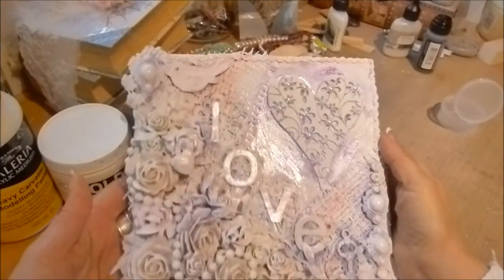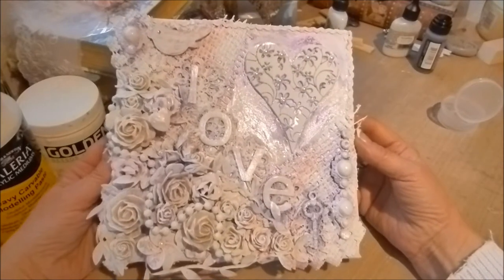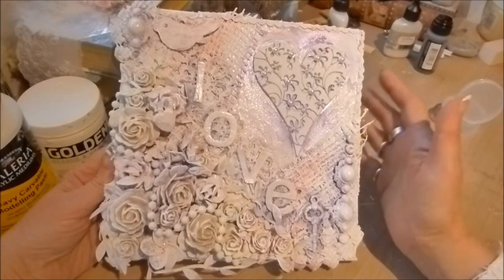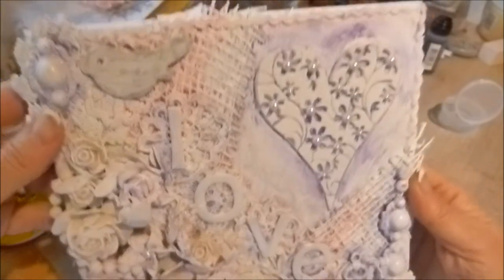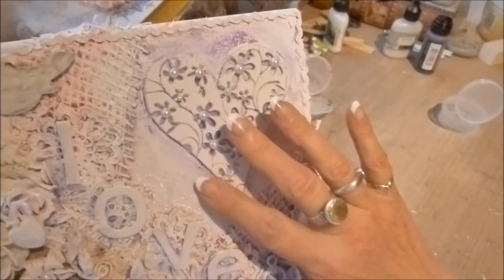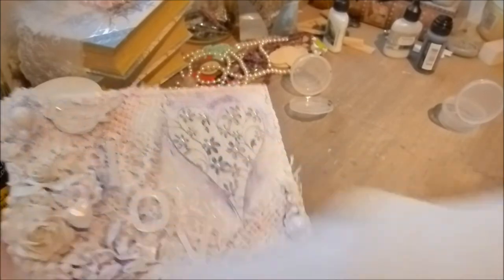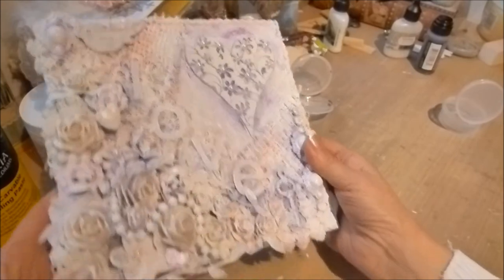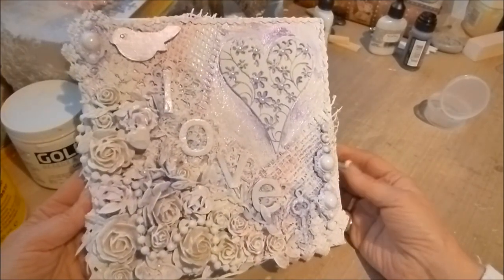Love is in the Air shabby canvas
Shabby chic meets Finnavair - sort of.  Inspired by Finnavair's techniques anyway.